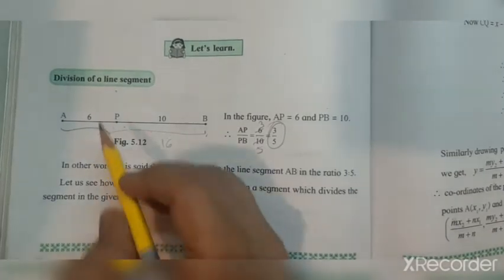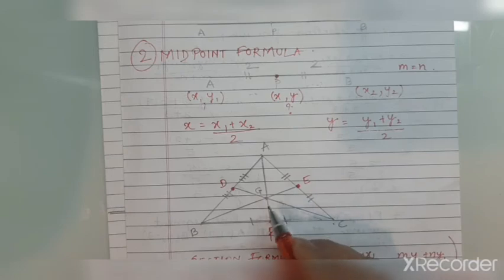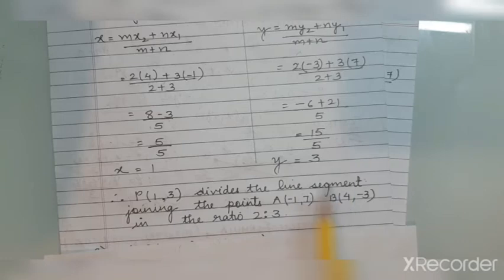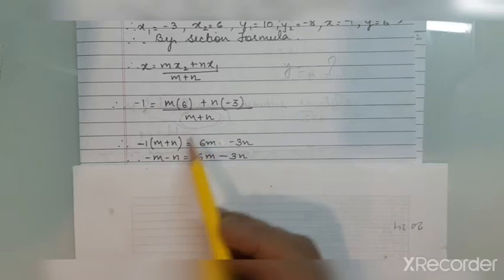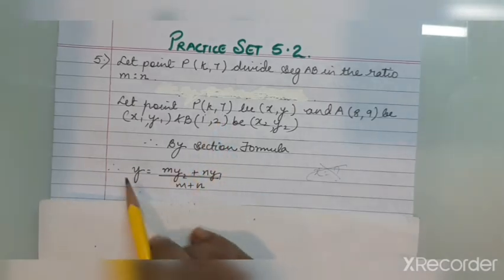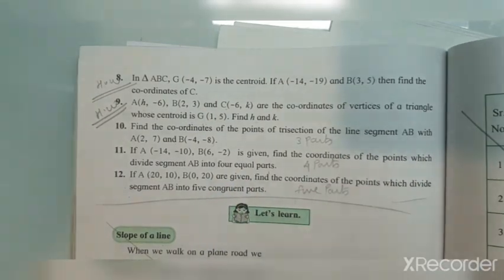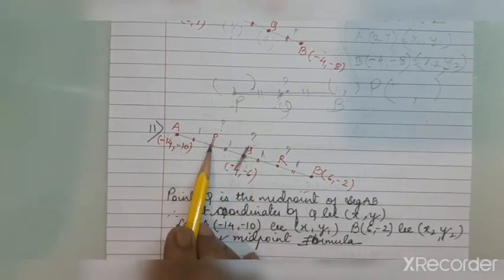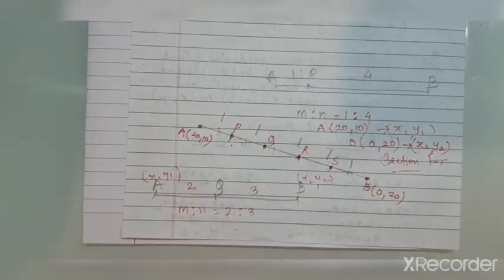STD X Geometry Chapter 5 (part 4) Practice set 5.2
std 10 , std X,  geometry,  chapter 5 , Practice set 5.2